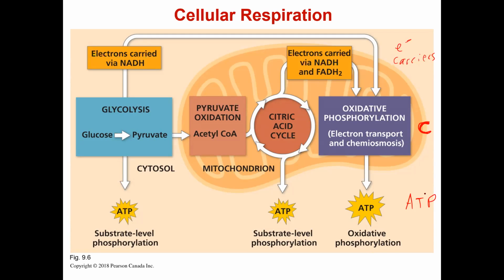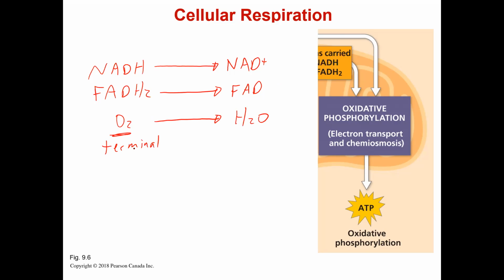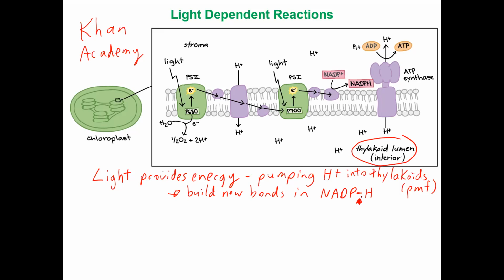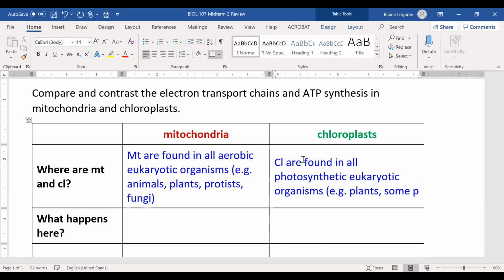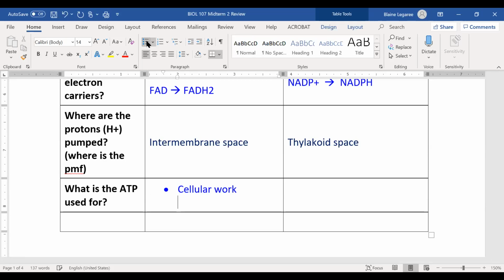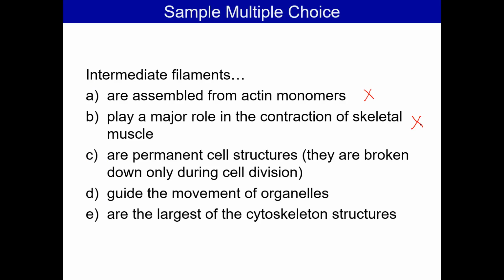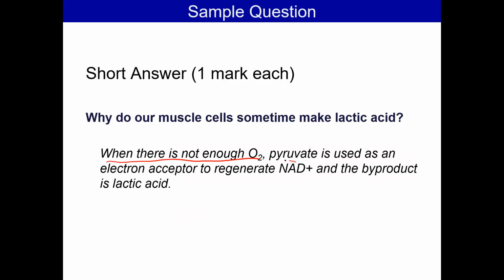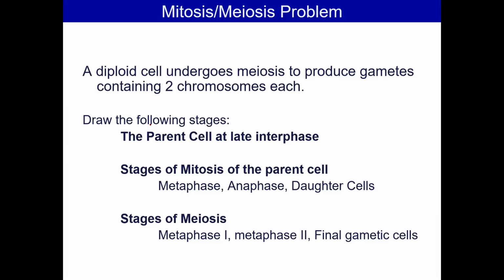BIOL 107 - Midterm 2 Review Session - Oct 29, 2020